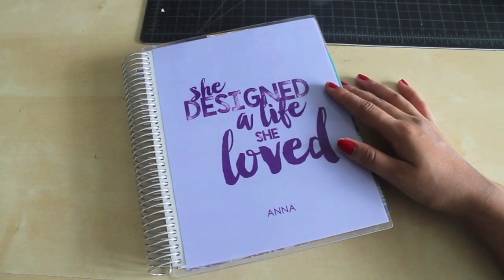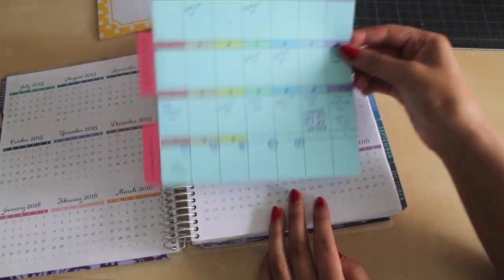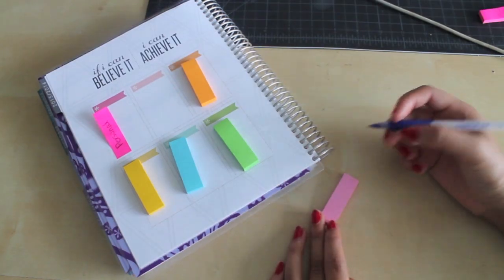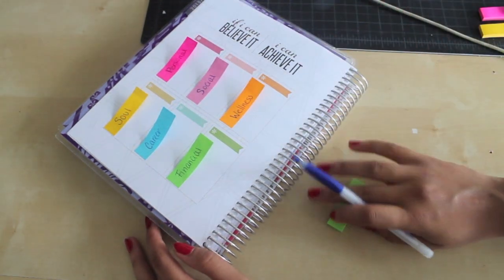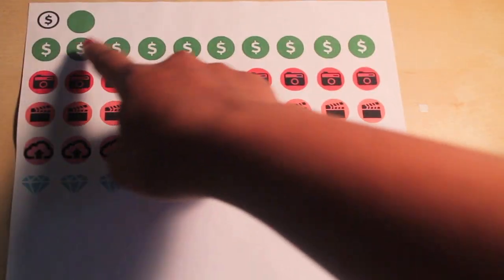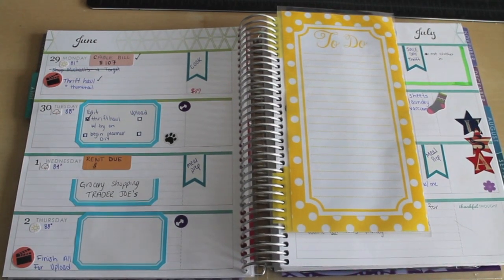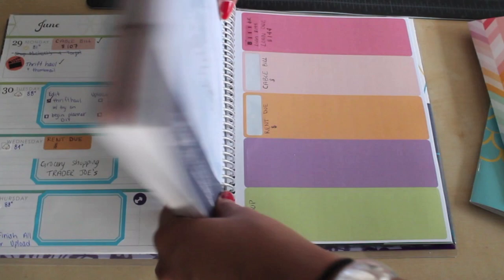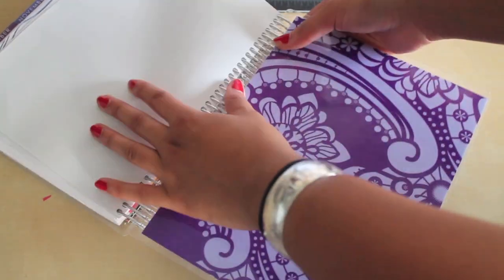Erin Condren Planner Set Up | How I Organize | Horizontal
My first Erin Condren Planner! I love it... judge me. Here is some things I do with mine some ideas are mine others I got from these girls listed they are my fave to watch for planner tips, DIYs, and more:

Thanks to these girls for helping me out to get my planner going this is my shout out sorry I didn't mention them in the video